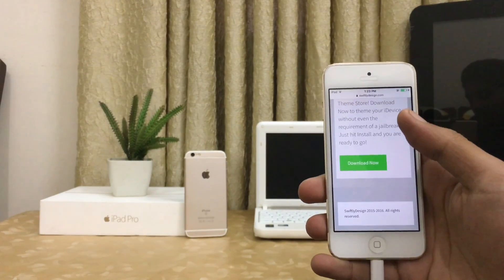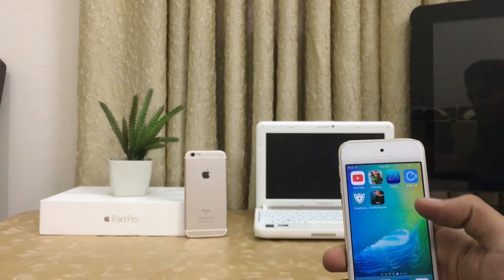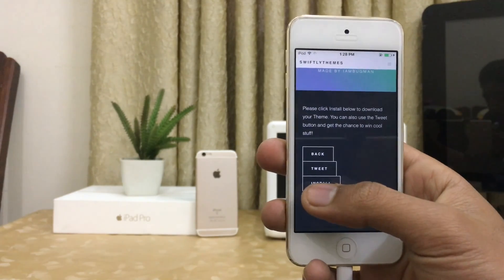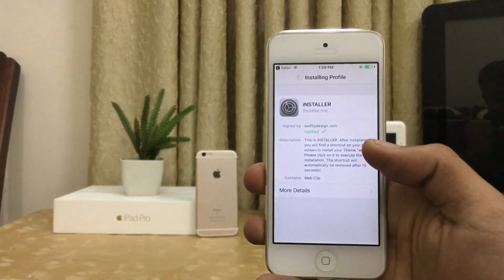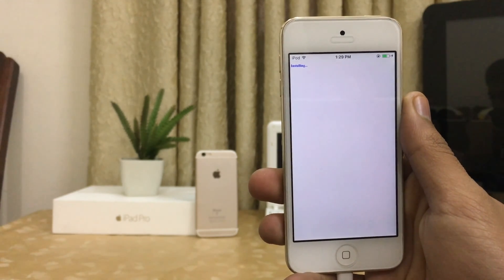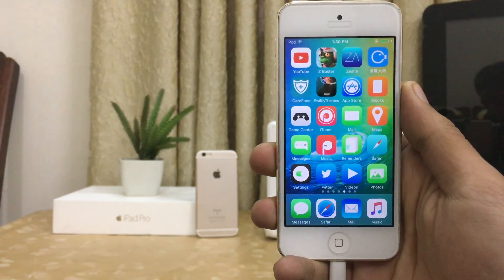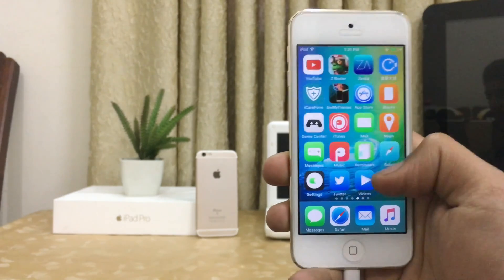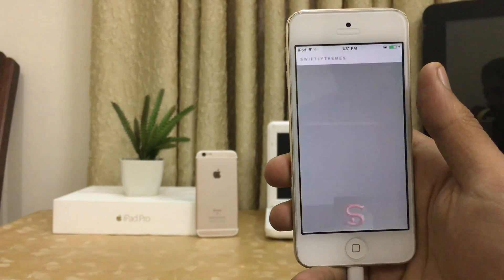iOS 10.2 - How to Install Themes on iPhone iPad iPod - NO Jailbreak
Get NEW Custom Themes FREE iOS 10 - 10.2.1 / 9 (NO Jailbreak NO Computer) iPhone iPad iPod